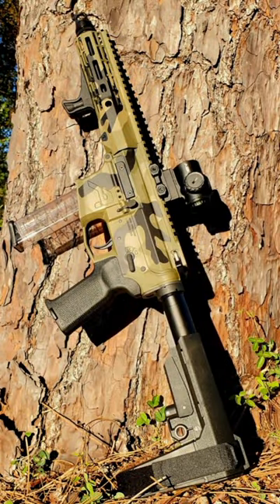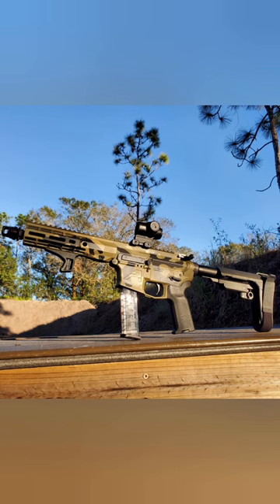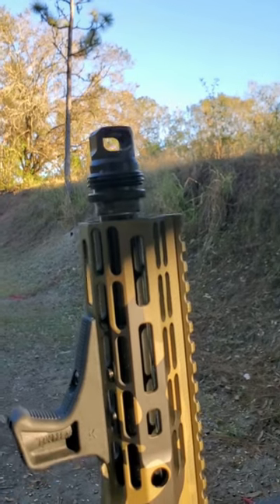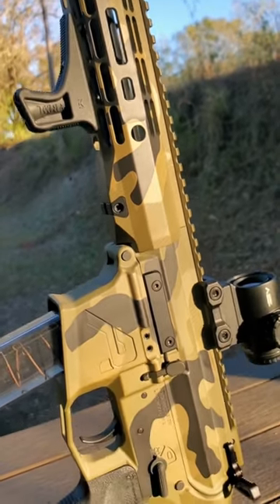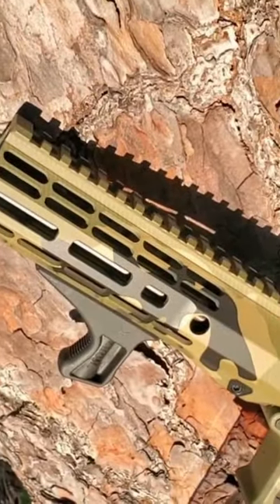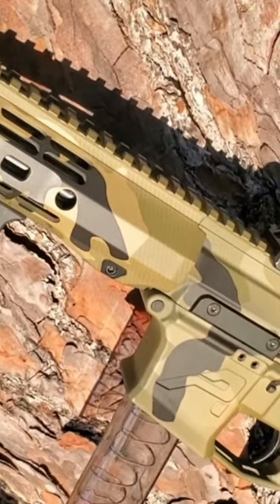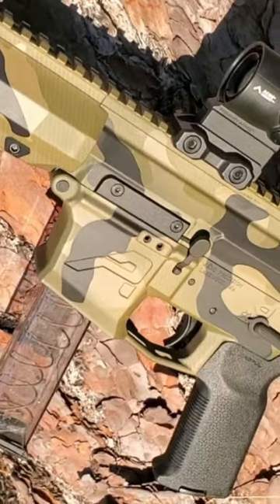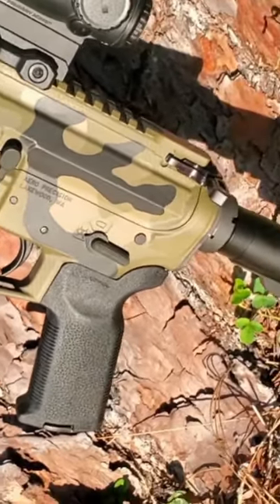My First AR Pistol Build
Avery Skipalis checks this item off her bucket list: building her very own AR pistol featuring SilencerCo’s ASR Single Port Muzzle Brake.